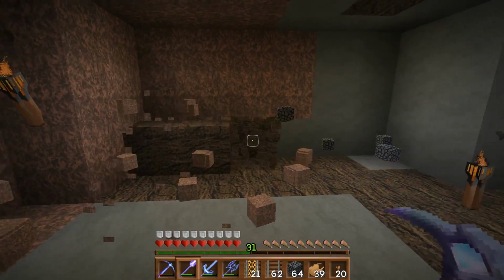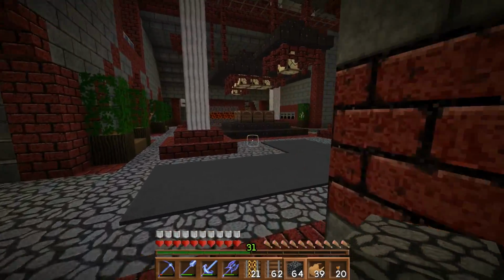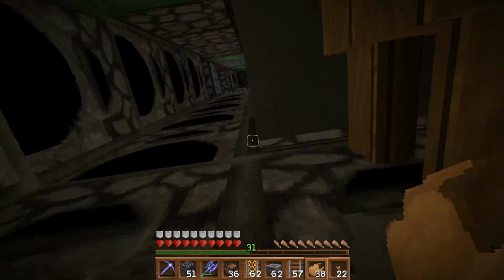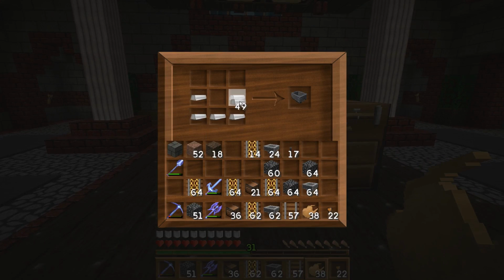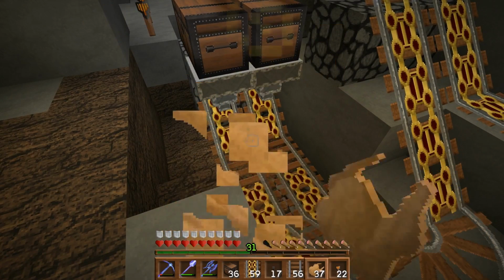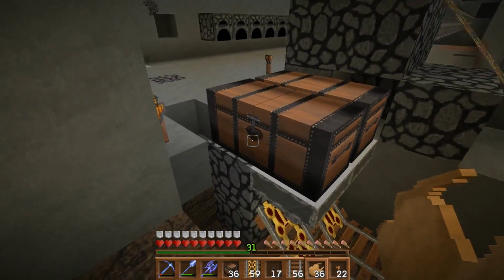Minecraft Down Under Episode 107 – Industrial Furnace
Hey guys! In this episode, we start work on our new Industrial Furnace!

Want to play on Data's server? nothing easier, just become a registered member at the

Special Thanks to the Animator Tewtiy for the intro and outro